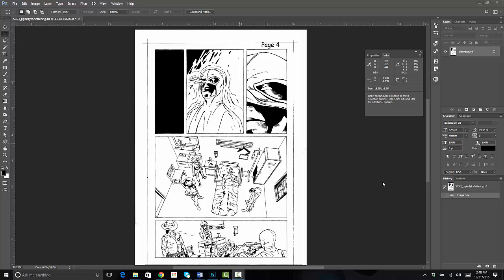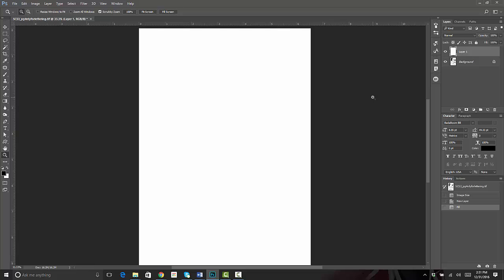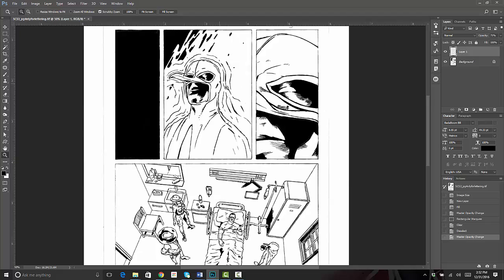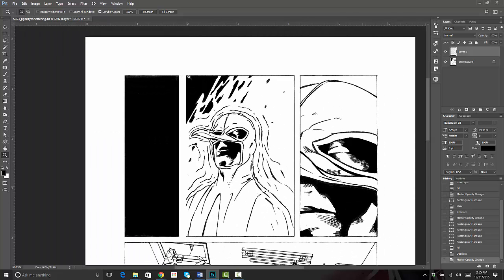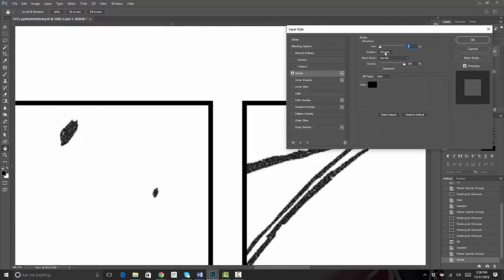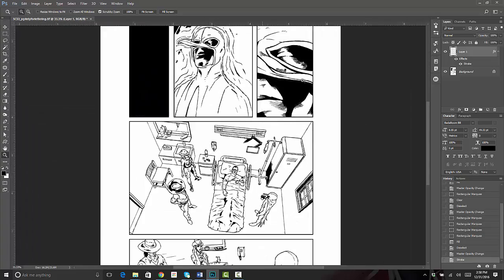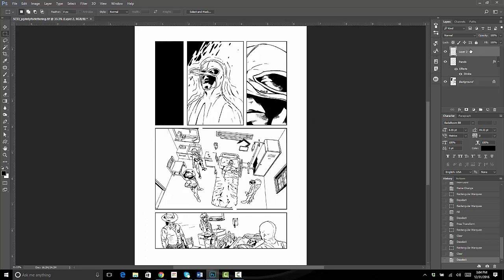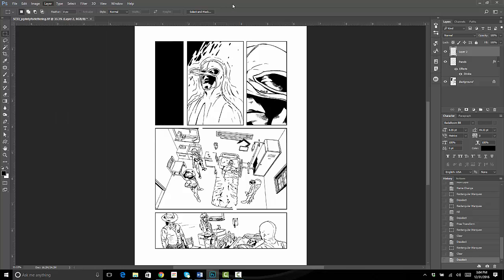Creating Comic Book Panels in Adobe Photoshop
A tutorial on creating panels in Adobe Photoshop